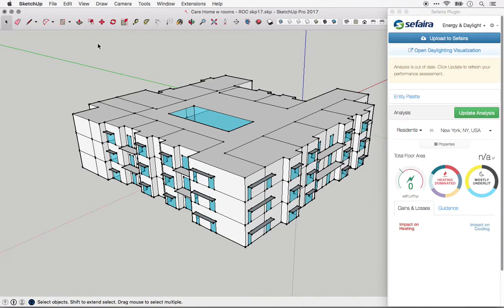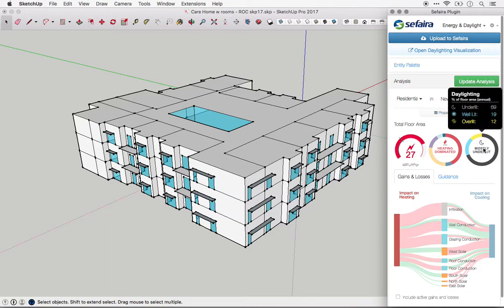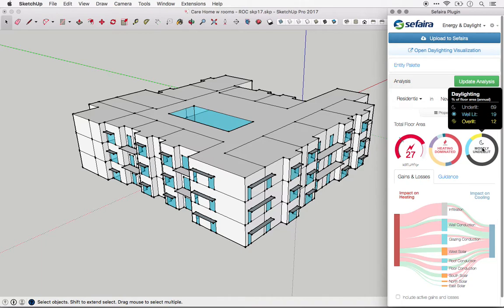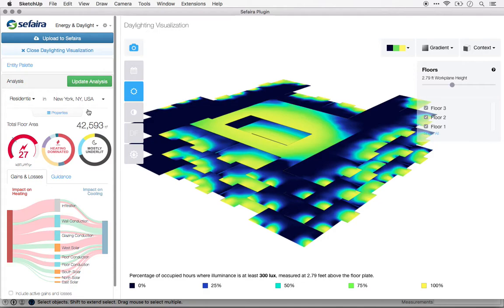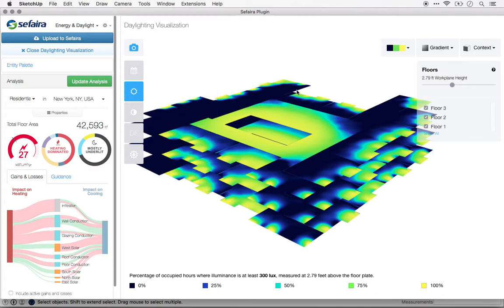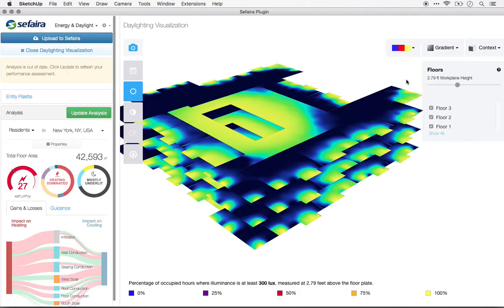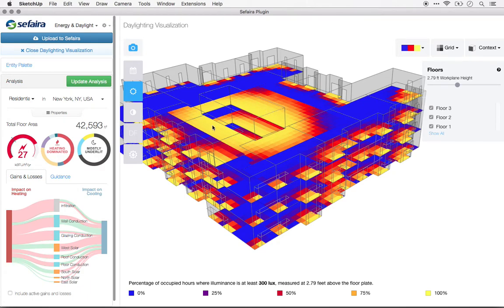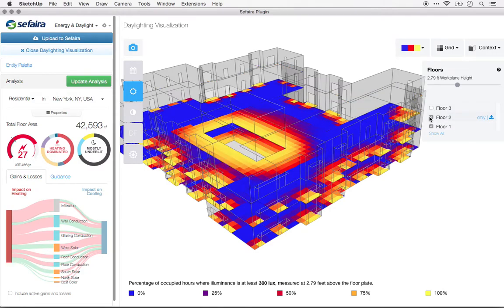12 How to run a Daylight Simulation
In this video we show how, once the model is set up, you can run daylight simulation and output results